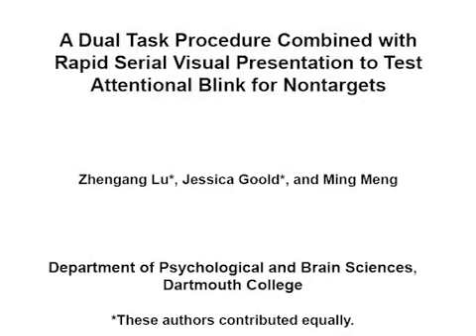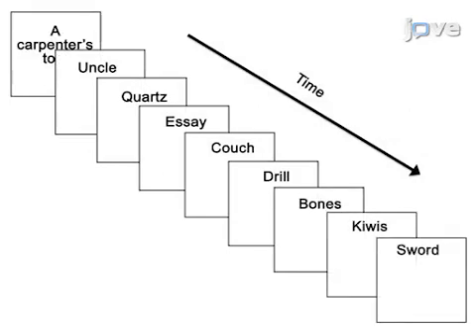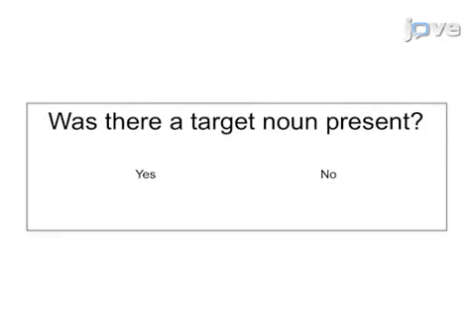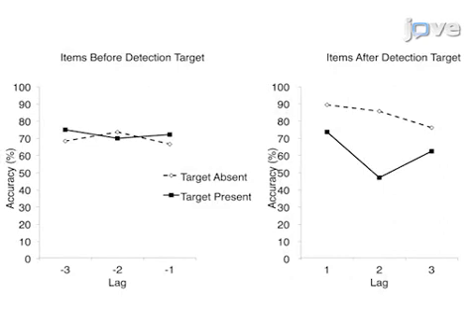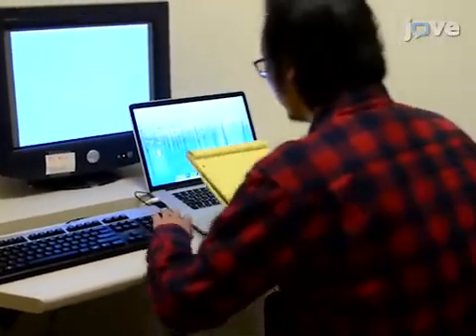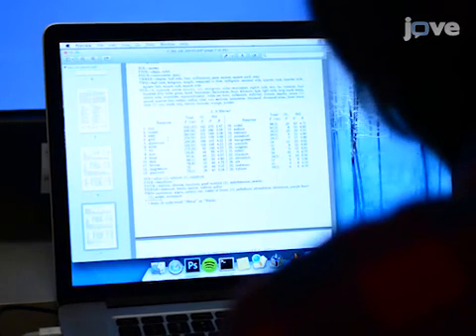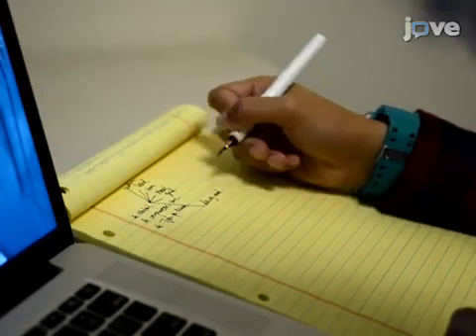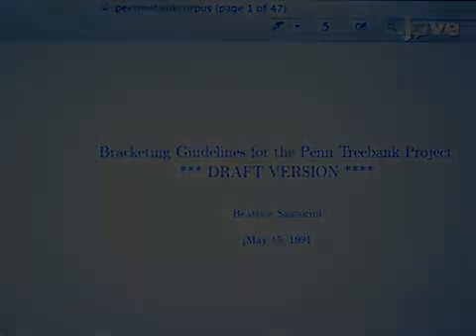Rapid Serial Visual Presentation To Test Attentional Blink For Nontargets l Protocol Preview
A Dual Task Procedure Combined with Rapid Serial Visual Presentation to Test Attentional Blink for Nontargets -  a 2 minute Preview of the Experimental Protocol

Zhengang Lu, Jessica Goold, Ming Meng
Dartmouth College, Department of Psychological and Brain Sciences;

This paper describes a novel dual task procedure combined with Rapid Serial Visual Presentation to look at attentional blink at varied stimulus onset asynchronies. This experimental procedure differed from others in that it tested attentional blink for nontargets.